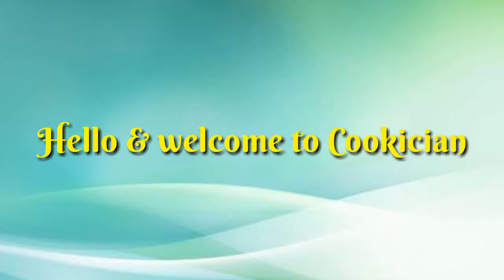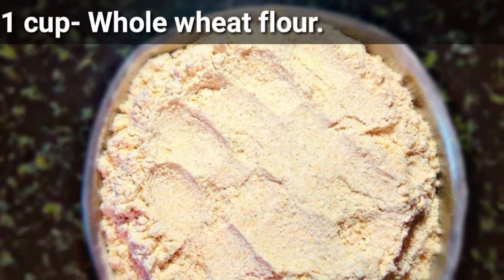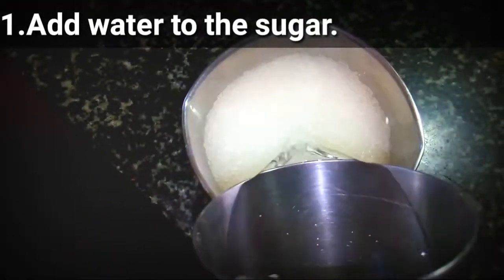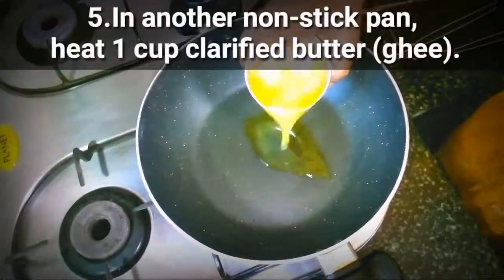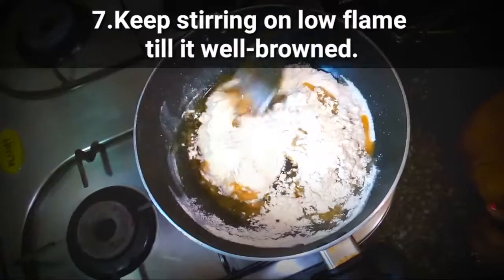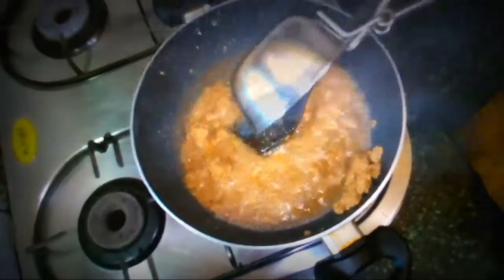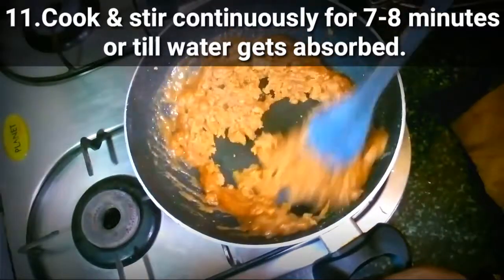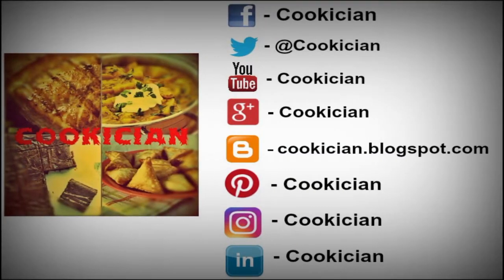Atta Halwa | Wheat Flour Dessert | Kada Prasad | Atta ka Sheera Recipe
阿塔Halwa|麵粉甜品|嘉田普拉薩德|阿塔KA Sheera食譜

عطا الحلوى | طحين القمح حلويات | كادا براساد | عطا كا Sheera وصفة

Atta Halwa | Mouka Dezert | Kada Prasad | Atta ka Sheera recept

Atta Halwa | Hvedemel Dessert | Kada Prasad | Atta ka Sheera opskrift

Atta Halwa | Tarwe Dessert | Kada Prasad | Atta ka Sheera Recept

Atta Halva | Farine de blé de Dessert | Kada Prasad | Atta ka Sheera Recette

Atta Halwa | Weizenmehl Dessert | Kada Prasad | Atta ka Sheera Rezept

Atta Halwa | Αλεύρι Επιδόρπιο | Κάντα Prasad | Atta ka Sheera Συνταγή

Atta Halwa | Me ka hua palaoa wali Dessert | Kada Prasad | Atta ka Sheera beauty

अट्टा हलवा | गेहूं का आटा मिठाई | कादा प्रसाद | अट्टा का Sheera पकाने की विधि

Atta Halwa | Tepung Terigu Dessert | Kada Prasad | Atta ka Sheera Resep

Atta Halwa | Plúr cruithneachta Dessert | Kada Prasad | Atta ka Sheera oideas

Atta Halwa | Farina di frumento Dessert | Kada Prasad | Atta ka Sheera Ricetta

アッタHalwa|小麦粉デザート|加太プラサド|アッタKA Sheeraレシピ

아타 Halwa | 밀가루 디저트 | 카다 프라사드 | 아타 카 Sheera 레시피

Halwa Plautus | TRITICUM DURUM mensa | Prasad Kada | Aeque Atta ka Sheera facito

عطا Halwa | آرد گندم دسر | از Kada پراساد | دستور العمل عطا کا ها Sheera

Atta Halwa | Mąka pszenna Deser | Kada Prasad | Atta ka Sheera Receptura

Atta Halwa | Farinha de trigo e Sobremesa | Kada Prasad | Atta ka Sheera Receita

Atta Halwa | Faina de grau de Desert | Kada Prasad | Atta ka Sheera Rețetă

Атта Halwa | Мука пшеничная Десерт | Када Прасад | Атта ка Sheera Рецепт

Atta halva | Harina de Trigo Postre | Kada Prasad | Receta Atta ka Sheera

Atta Halwa | Vetemjöl Dessert | Kada Prasad | Sheera ka atta recept

เก่ง Halwa | ข้าวสาลีแป้งขนมหวาน | คาดะพราซาด | สูตรเก่ง Sheera ค่ะ

To read the method of this recipe.

Editing:- Prince
Voice:- Prince